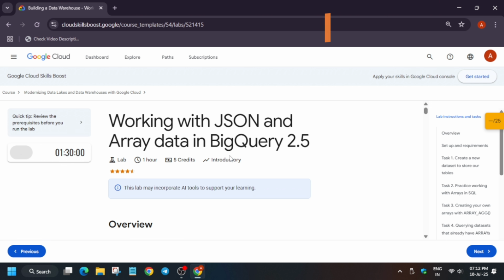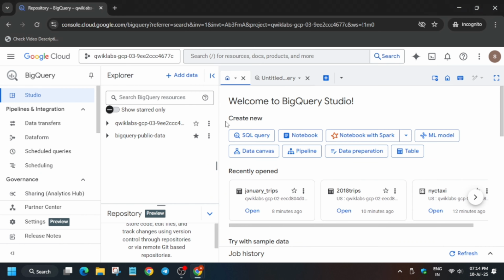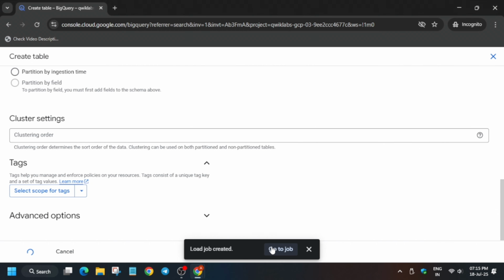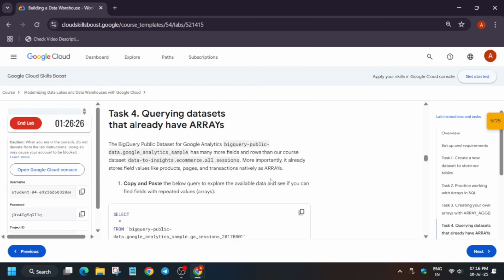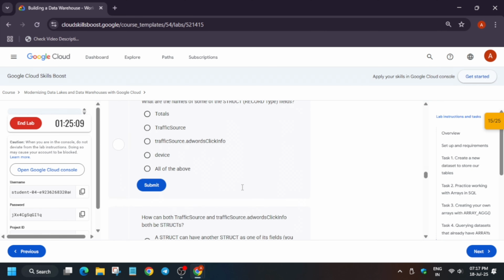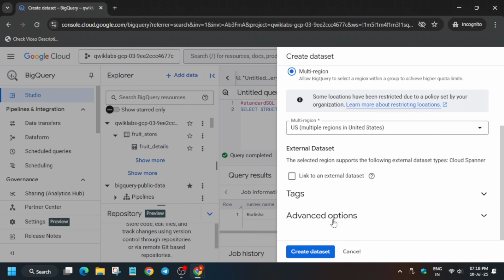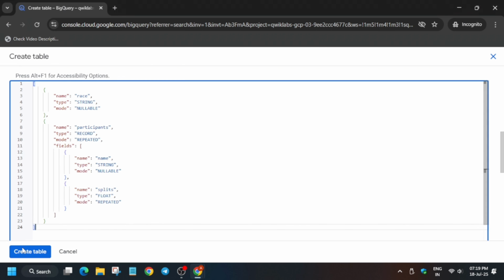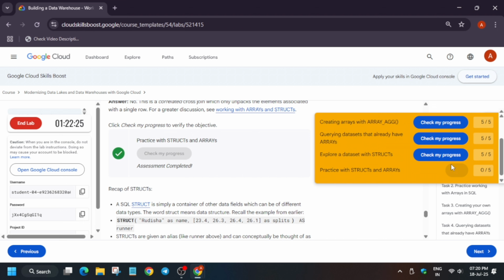Working with JSON and Array data in BigQuery 2.5 || Step By Step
🔗 Join the Journey:
📚 Learning Resources

🧠  Lab URL -
📛 Skill badge

🔍 Common Queries
qwiklabs
arcade facilitator